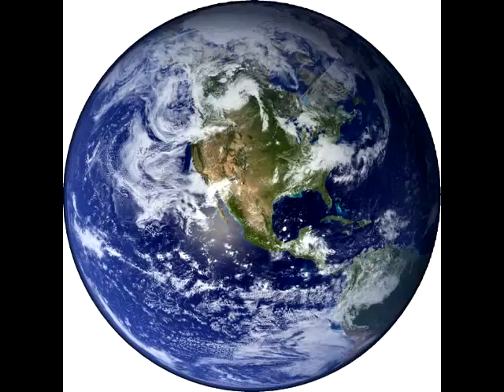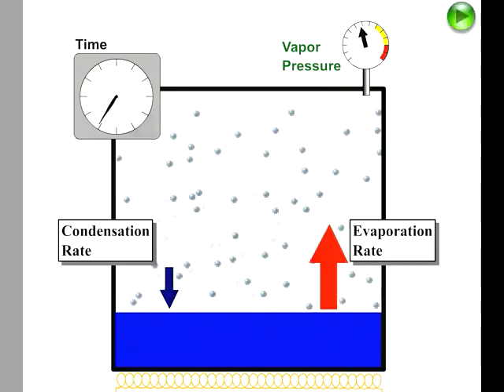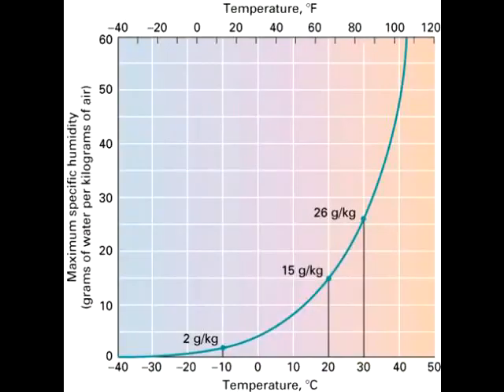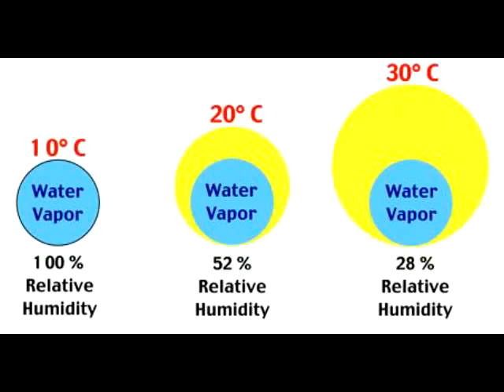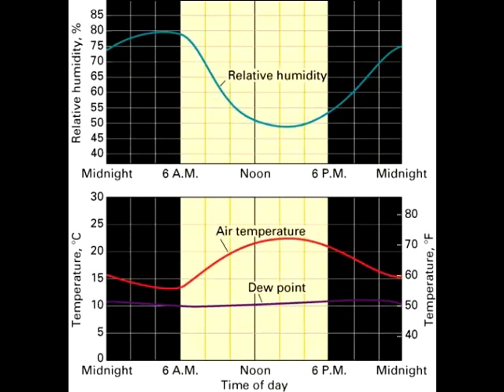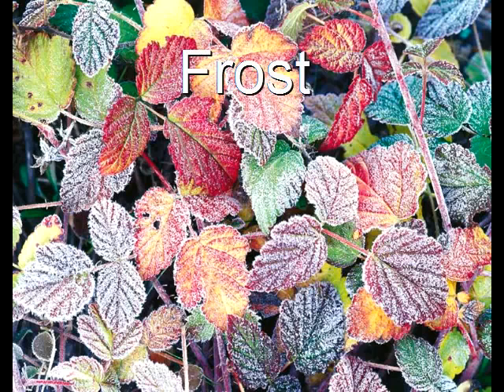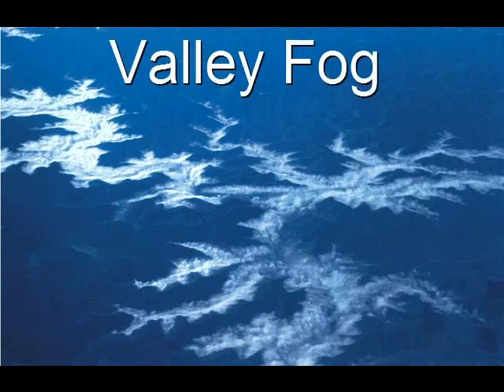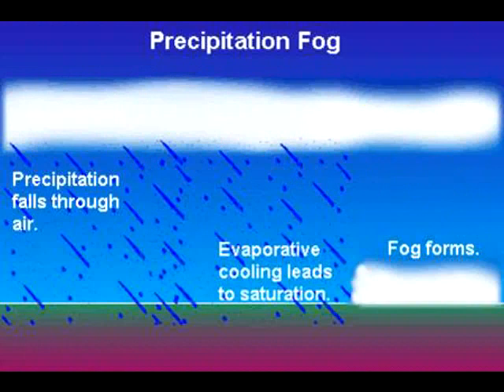Water in the Atmosphere